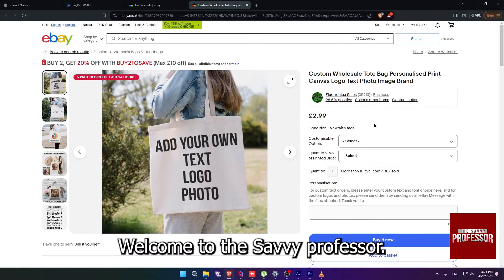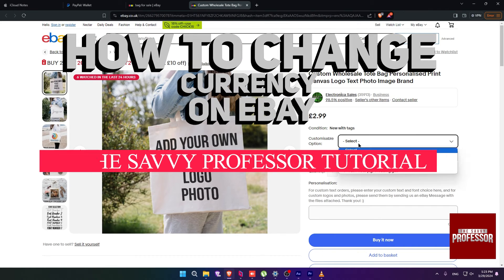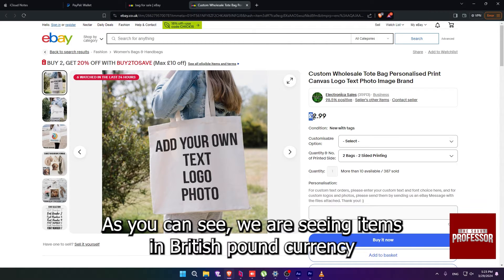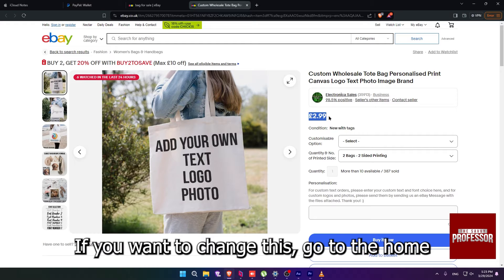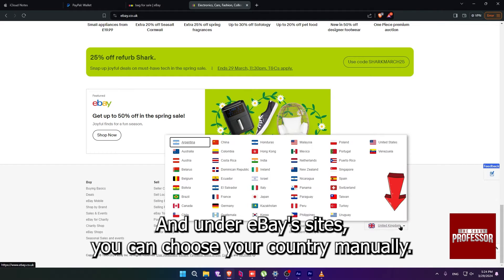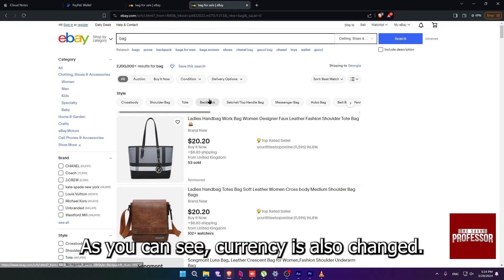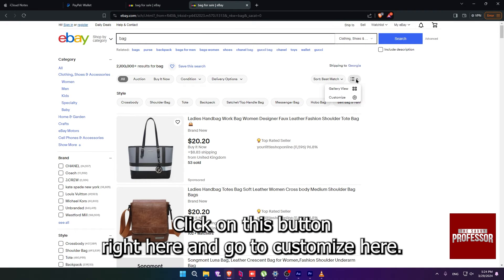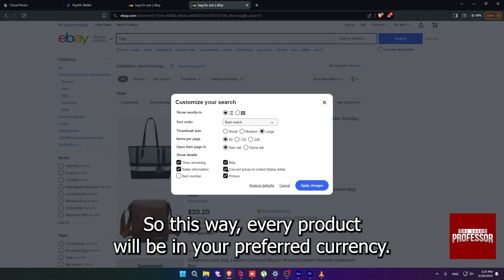How To Change Currency On eBay (How Do I Change Default Currency On eBay?)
How To Change Currency On eBay (How Do I Change Default Currency On eBay?). In this video tutorial I will show you how to change currency on Ebay.